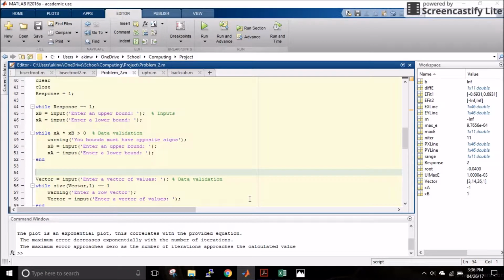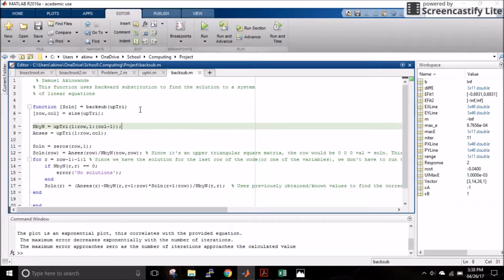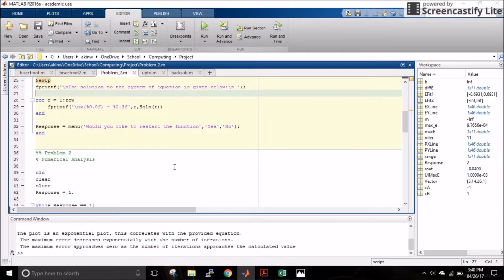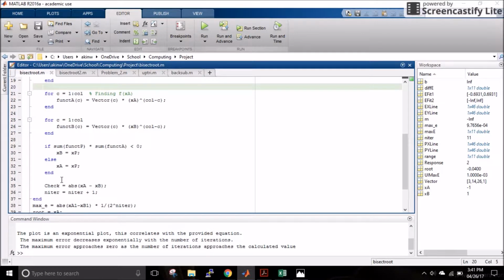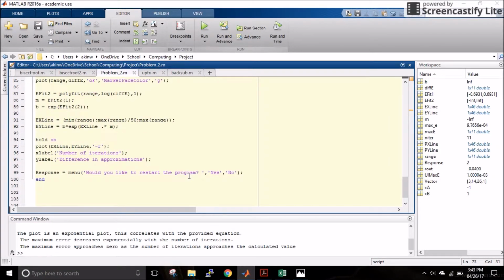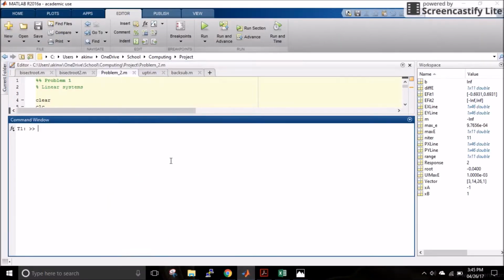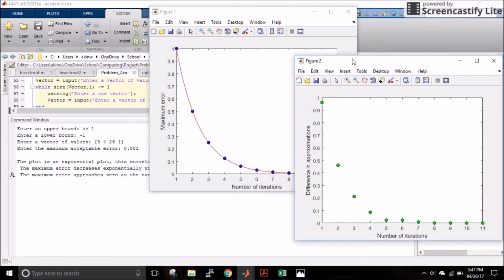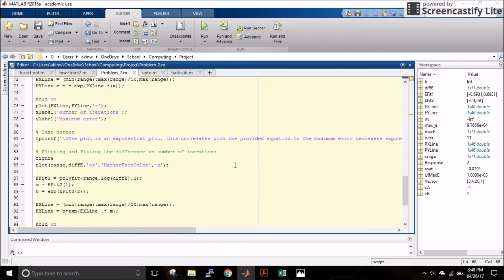Linear algebra and numerical methods using MATLAB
Posted for UH ENGI 1331, Project 2